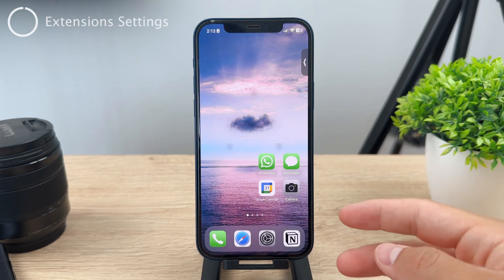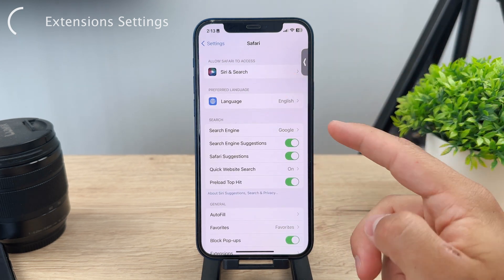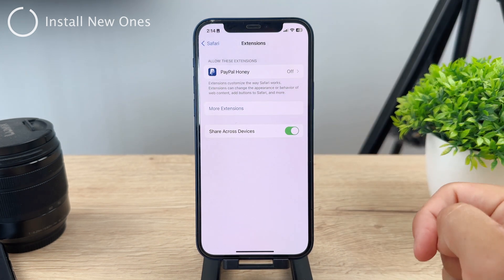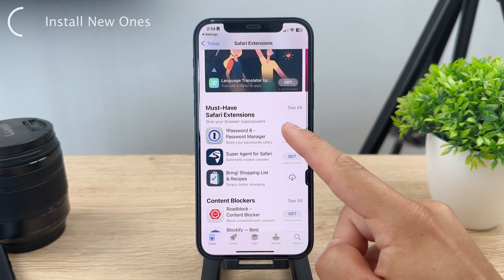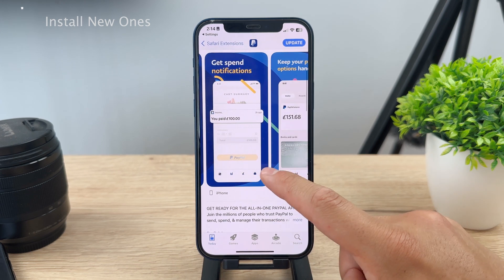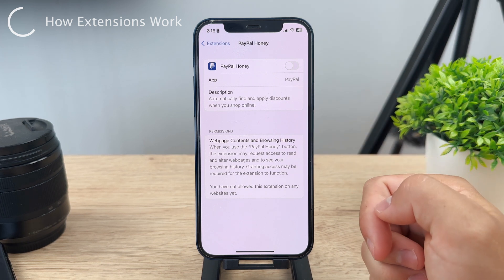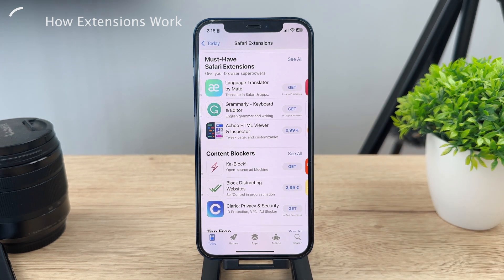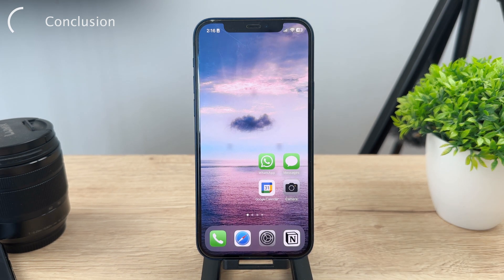How to Add Safari Extensions on iPhone (explained)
This tutorial will show you how you can add some Safari extensions to your iPhone's Web browser. I wanted to explain exactly how it works and how you can use them, and also, where you can download these extensions for your device.

Timestamps:
0:00 How to Add Safari Extensions on iPhone
0:18 Extensions Settings
1:04 Install New Ones
2:00 How Extensions Work
2:58 Conclusion